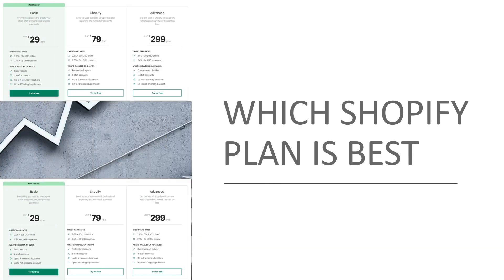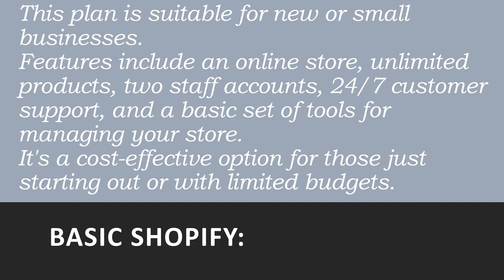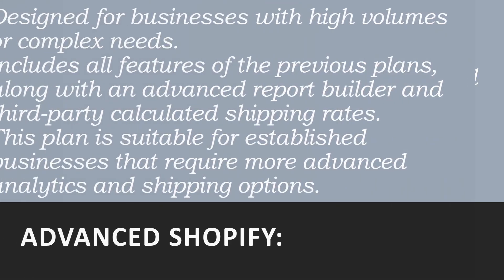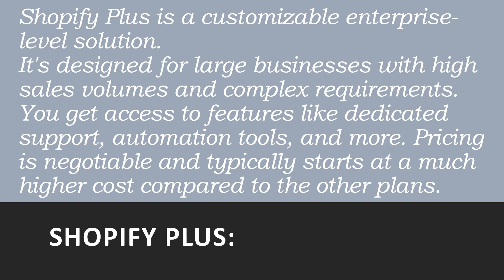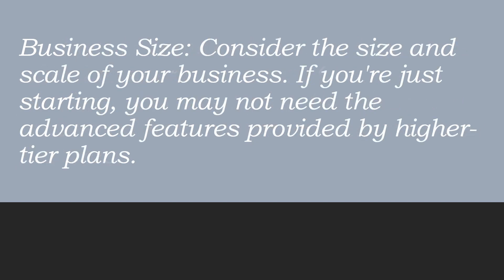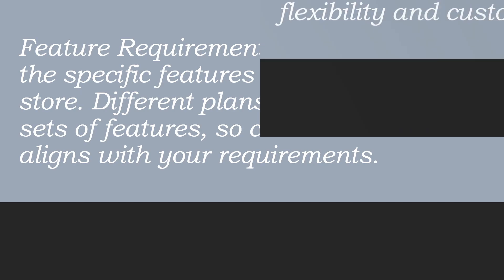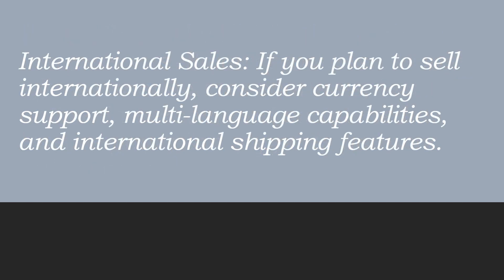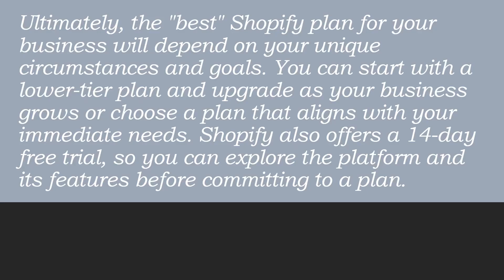Which Shopify Plan Is Best